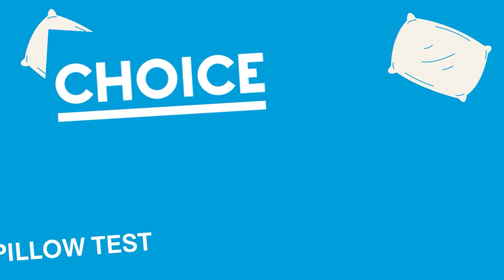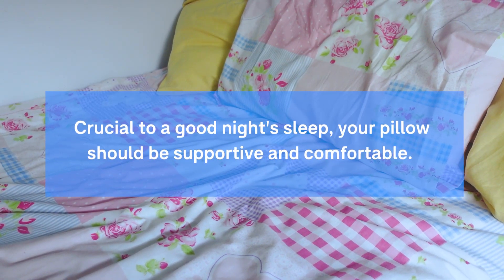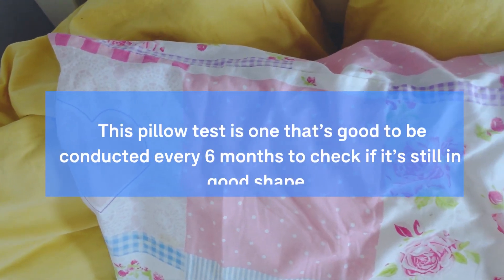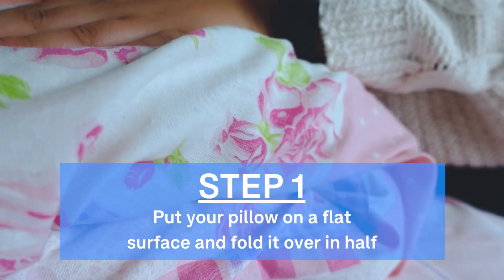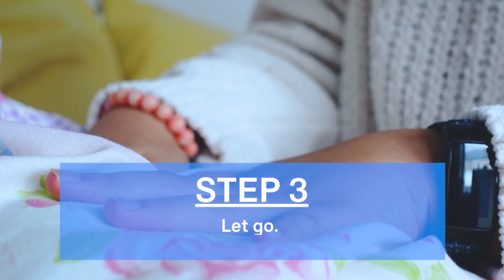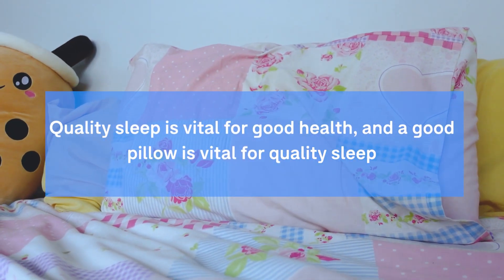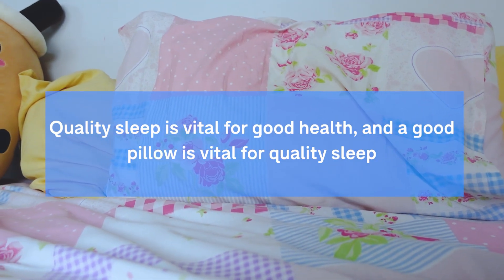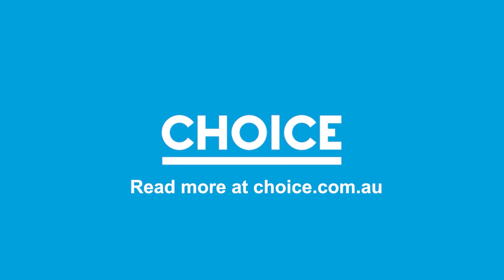Does your pillow need replacing? Try this simple test to find out | CHOICE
Crucial to a good night's sleep, your pillow should be supportive and comfortable. The right pillow will support you in your favourite sleeping position, but the wrong one can leave you waking up with all sorts of aches and pains. Our expert information, reviews and buying guide will help you keep your head in a good place.

Connect with CHOICE